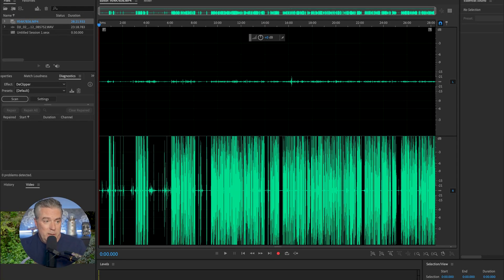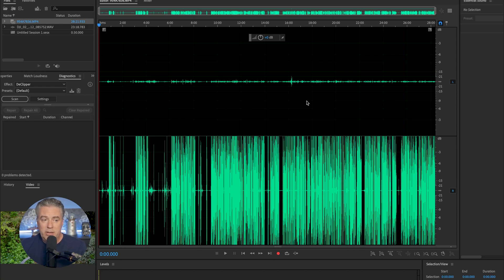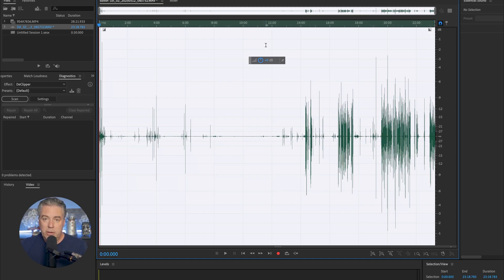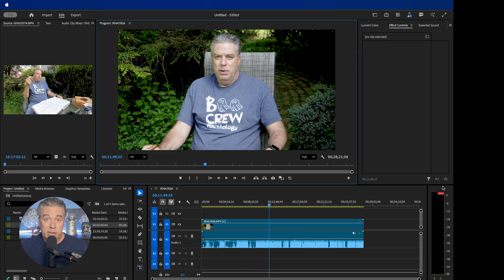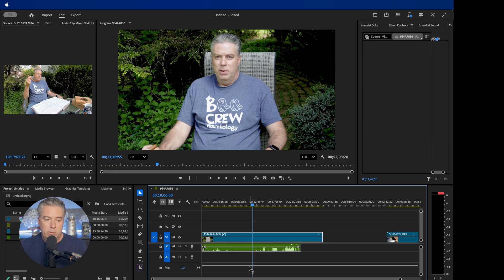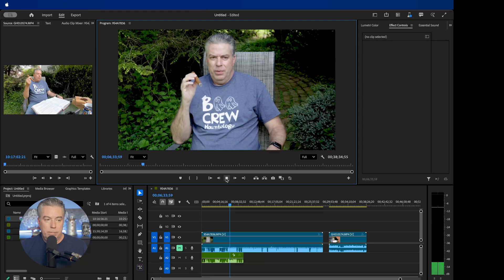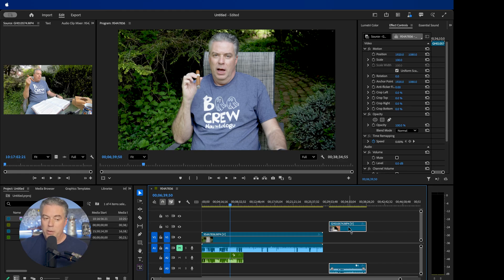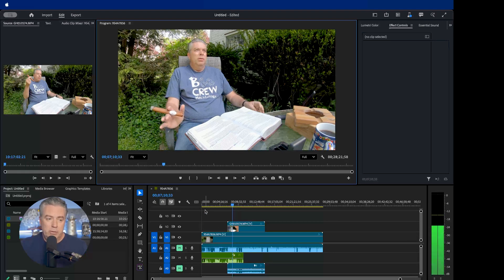Finally: Perfect Audio Sync Across All Your Cameras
or here, DJI Mic 2 Wireless Microphones

Are you having trouble syncing audio from your DJI Mic 2 with multiple video sources in Adobe Premiere Pro? In this video, I’ll walk you through a step-by-step process to easily synchronize your audio from the DJI Mic 2 with footage from a Canon R6 and GoPro, no more clapping, guessing, or timeline frustration.

This method will save you time and improve your workflow, whether you're filming interviews, podcasts, or Multicam YouTube content.

 • Why your audio might sound distorted and how to fix it
 • How to recover clean audio using the DJI Mic 2 transmitter
 • Syncing external audio and GoPro footage in Premiere Pro
 • Troubleshooting common sync issues

🛠️ My Recommended Gear for Better Videos
📷 Canon EOS R6 Mark II
🔍 Sigma 24-105mm F4.0 Art DG OS HSM Lens
💻 Apple 2023 Macbook Pro M2 Max
🎙 Shure SM7B Microphone
🎛 Focusrite Vocaster Two Audio Interface
🎚 TASCAM DR-60DmkII DSLR Audio Recorder
💡 Philips Hue Smart LED Light Strip

⏱️ Timestamps:
00:00 – Why syncing audio manually is a headache
00:17 – Built-in sync tools in Premiere Pro
00:21 – Welcome & overview
00:28 – What I recorded (Canon, DJI Mic 2, GoPro)
01:08 – Audio sync issue explanation
01:14 – Using Adobe Audition to inspect audio
02:14 – What clipped audio looks like
03:00 – Why I record backup audio on the DJI transmitter
03:32 – Clean waveform from transmitter
03:46 – Importing footage into Premiere Pro
05:09 – Syncing the external mic audio
06:34 – Syncing GoPro footage workaround
07:26 – All sources now synced
07:59 – Final thoughts + multi-platform sync tips
08:18 – Call to action (subscribe, like, comment)